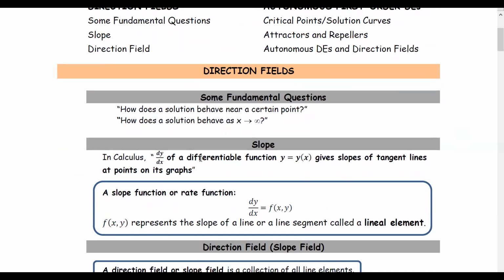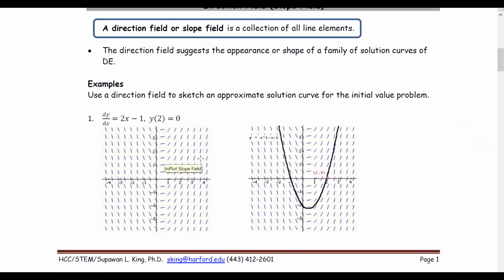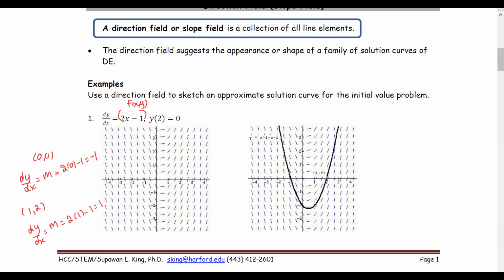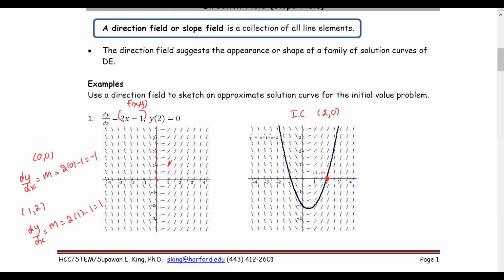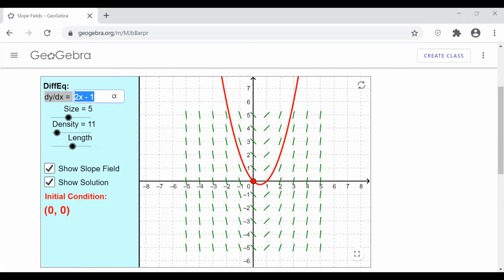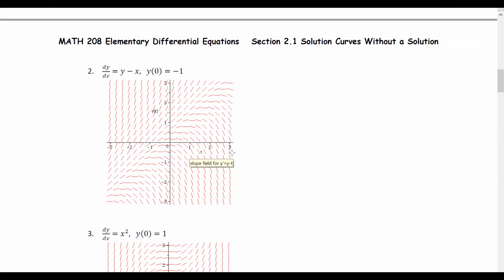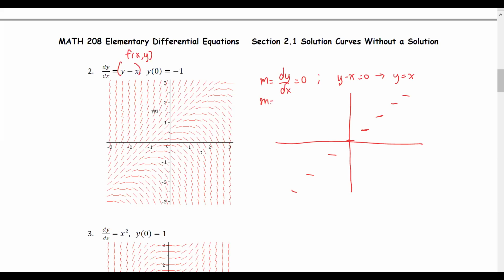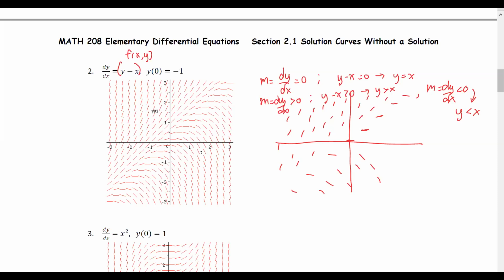M208 Sec2_1 Slope Field